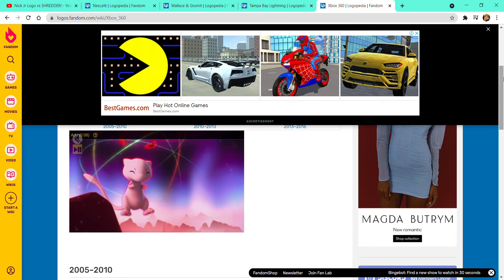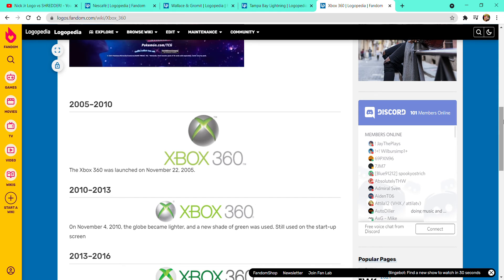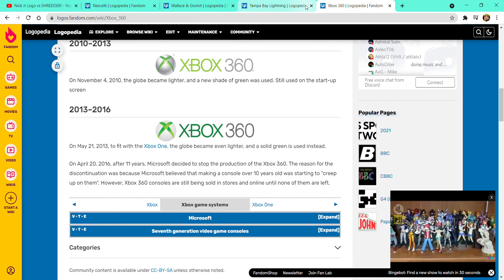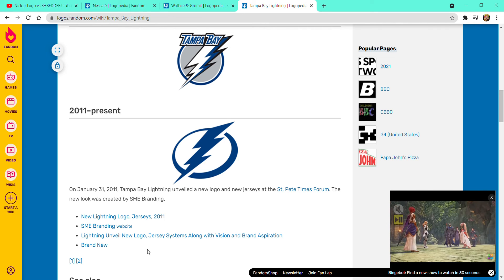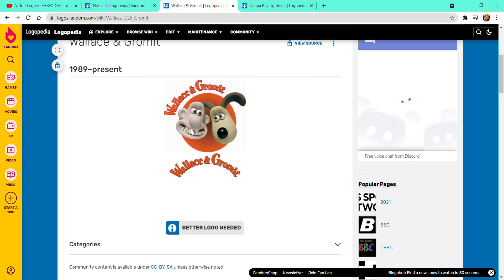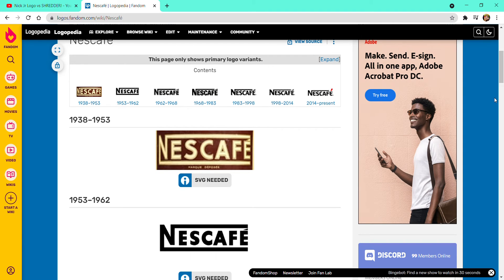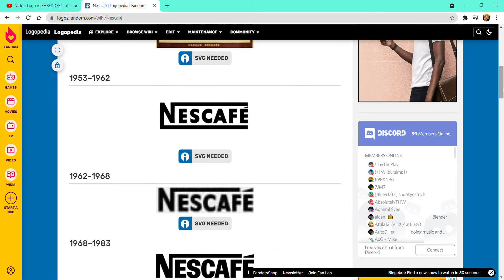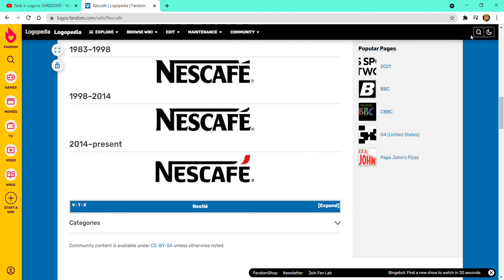LOGO HISTORY #116-Xbox 360,Wallace & Gromit,Tampa Bay Lightning and NésCafe